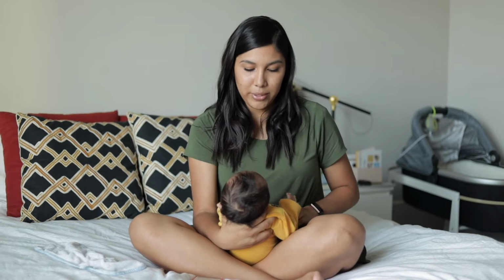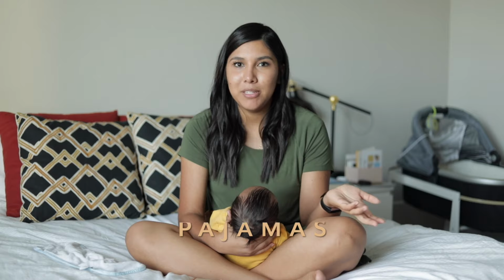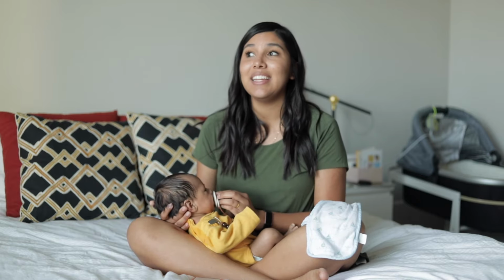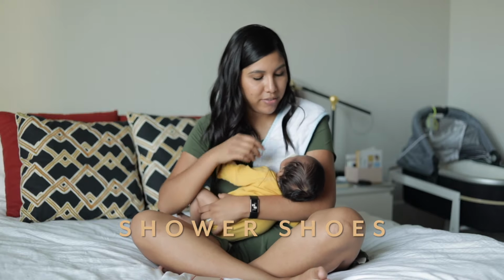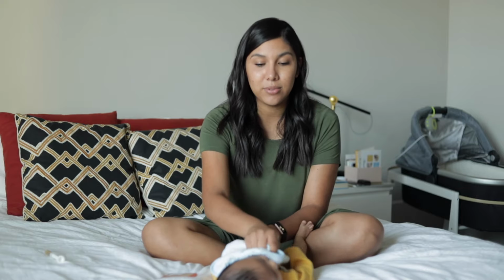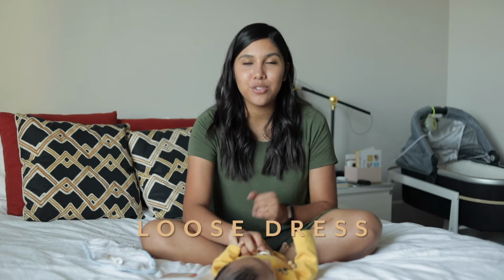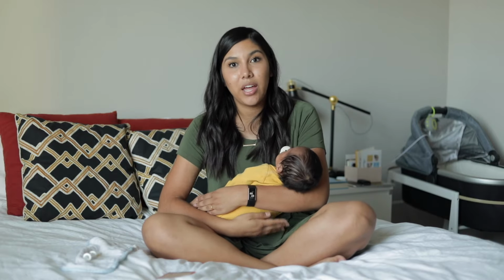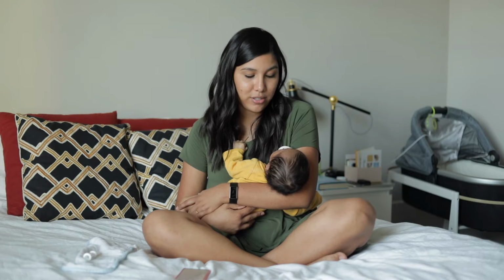WHAT TO PACK IN YOUR HOSPITAL BAG || What You Really Need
I honestly did not pack my hospital bag! Sebastian surprised us both by coming earlier than we expected and we were not ready. Here is what we had in our bag and what I think would be helpful for new mama's to pack in their bags.

SHOP ITEMS MENTIONED IN VIDEO
Mesh Underwear
Portable Charger
My Favorite SD Card
Shower Shoes
Earth Mama Nipple Butter
Tucks Medicated Pads
Dermoplast Spray
Insulated Water Bottle
My Babies Favorite Pacifier
Boppy Pillow
Baby Mittens